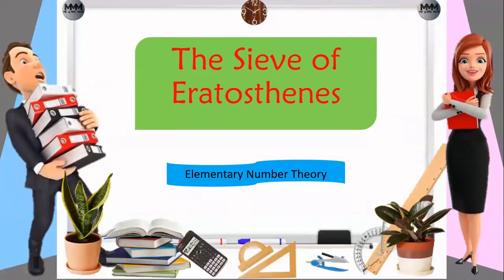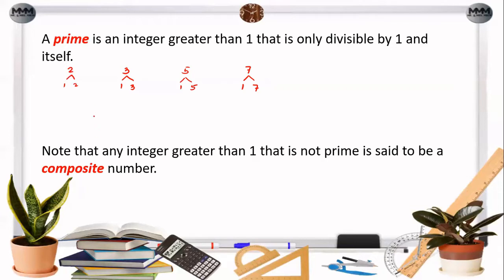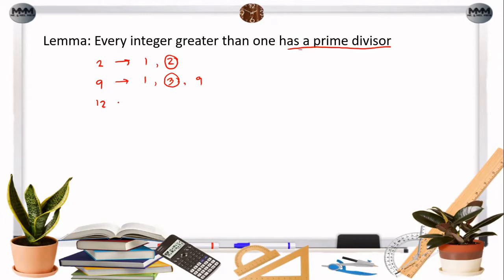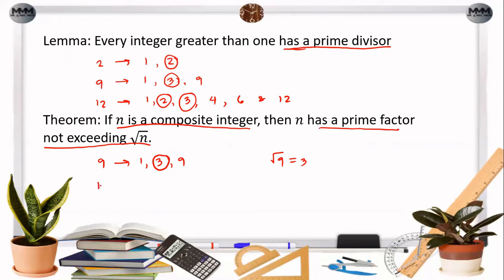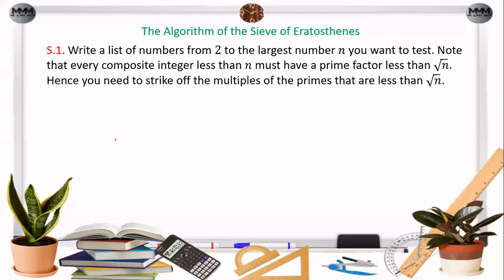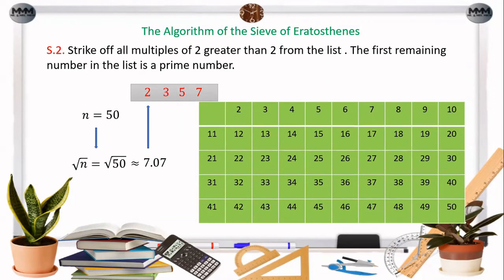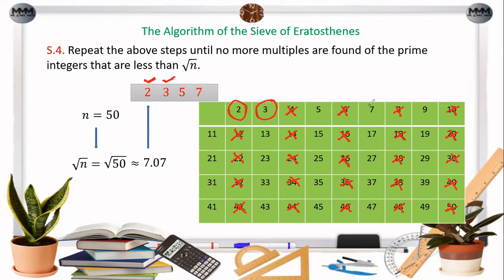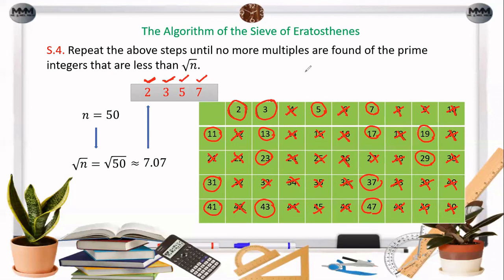The Sieve of Eratosthenes| Elementary Number Theory